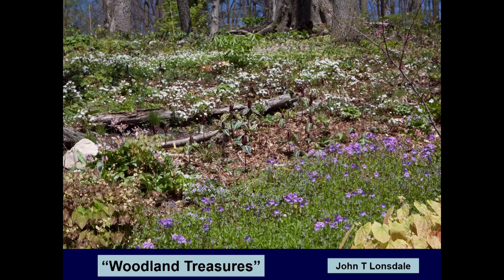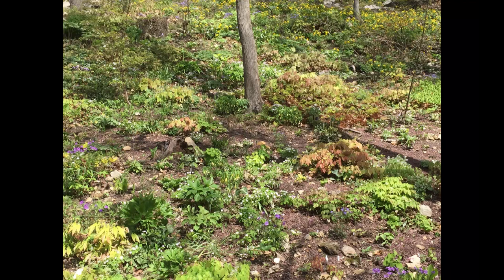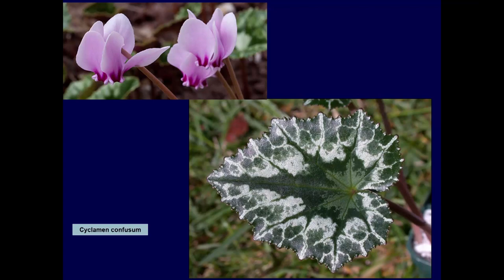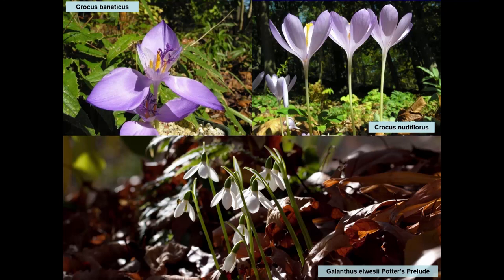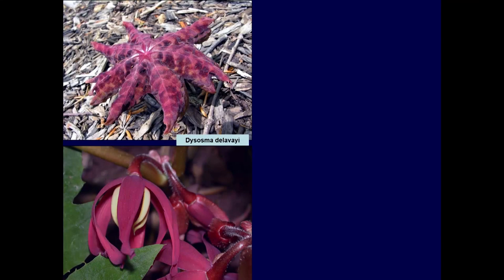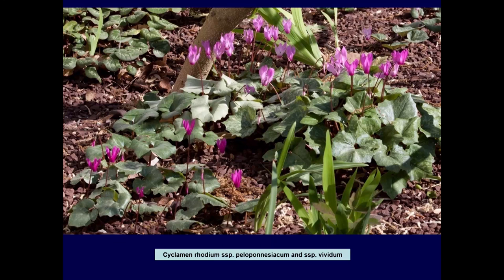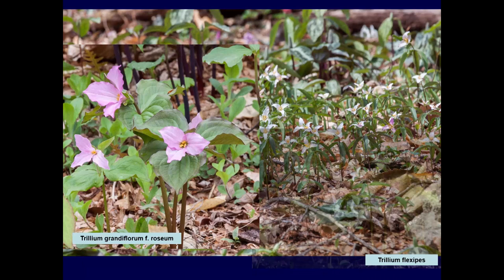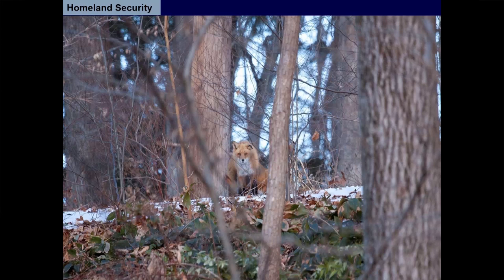"Woodland Treasures"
Presented by John Lonsdale, Edgewood Gardens

Living in a forested area means that many of our gardens are in shade. For some, this leads to confusion and disappointment, but this doesn 't have to be the case. John will discuss many of his favorites that will brighten any shady garden.